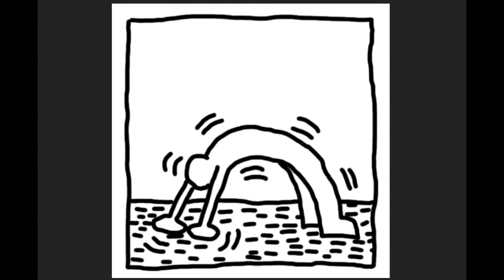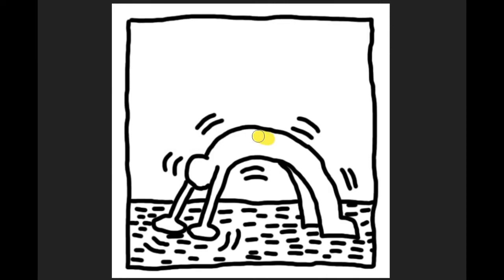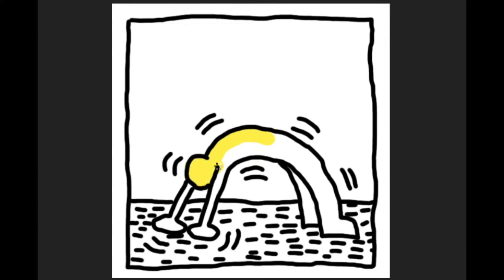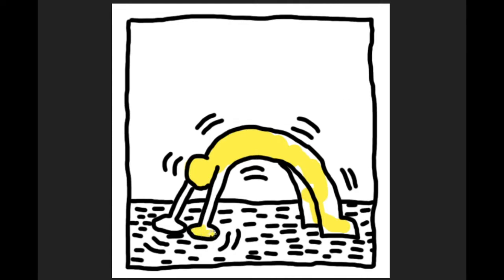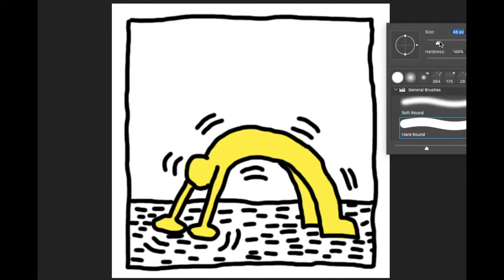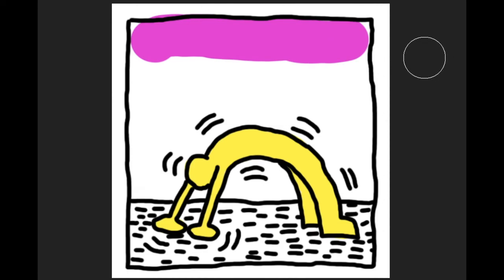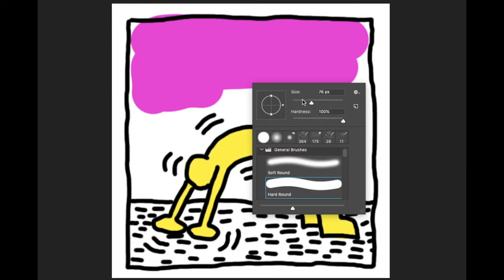Drawing like Keith Haring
Learn about Artist Keith Haring and his famous drawing style in this easy to follow tutorial.

Understanding and appreciating the works of other artists can help us learn more about ourselves. In this unit of inquiry my students learned about the life and style of American POP and Animated Graffiti artist Keith Haring, whose popularity grew from his spontaneous drawings in New York City subways—chalk outlines of figures, dogs, and other stylized images on blank black advertising spaces

After gaining public recognition, he created colorful larger scale murals, many commissioned, and produced many public artworks he created voluntarily for hospitals, day care centers and schools. In 1986, he opened the Pop Shop as an extension of his work.

I hope you become inspired by Keith Haring's style of art and that it helps you create something new to help others.

Nikolay